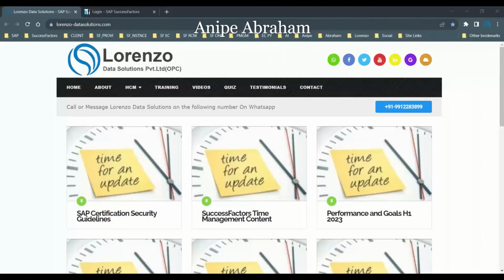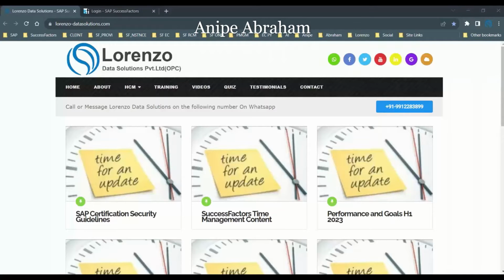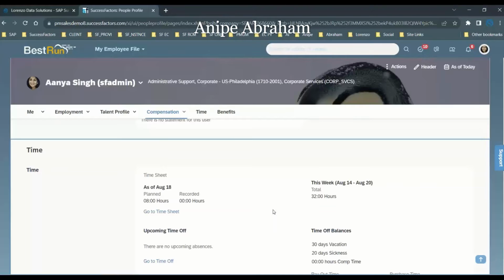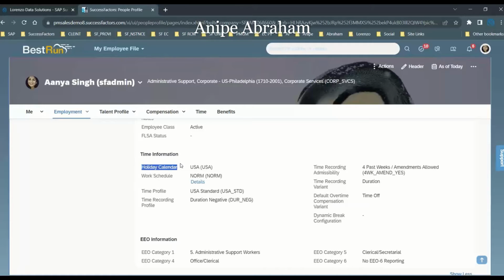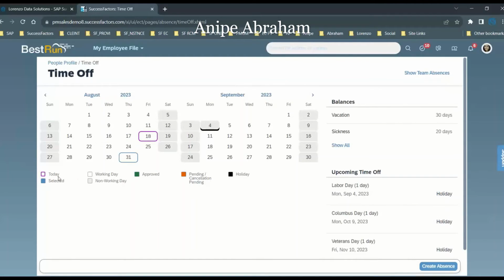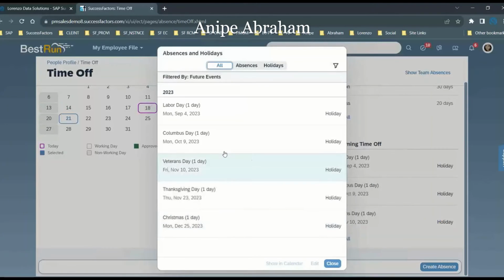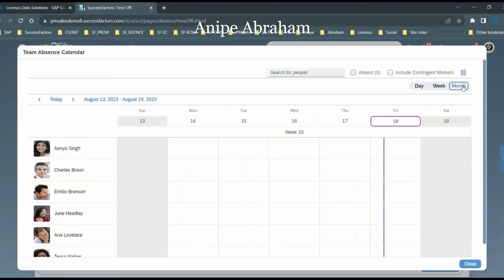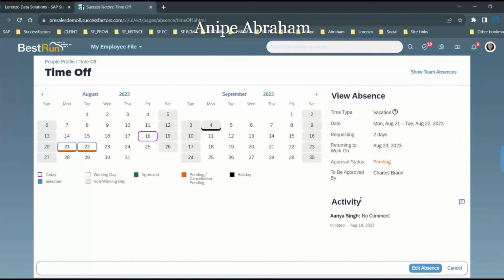SAP SuccessFactors Time Off For Employees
SAP SuccessFactors Time Off For Employees , Time Off is one of the two major modules of Time Management and designed as a paperless tool that tracks when employees aren't at work. When you implement Time Off, you enable employees to request time off and managers to review these requests.

Regards,
Anipe Abraham
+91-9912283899